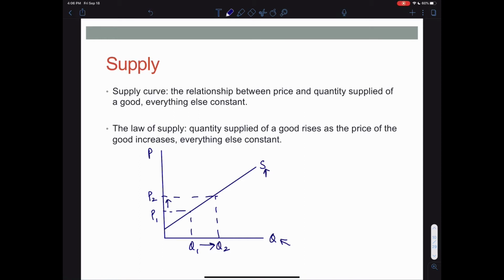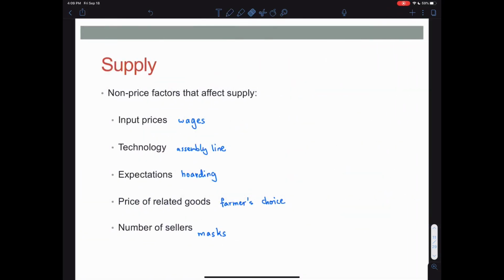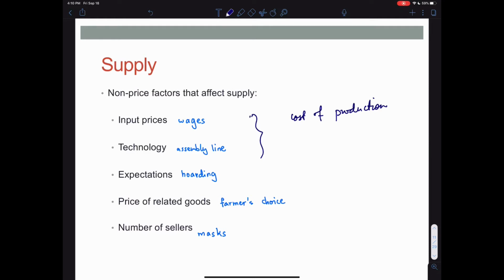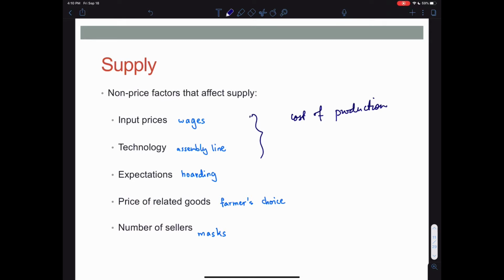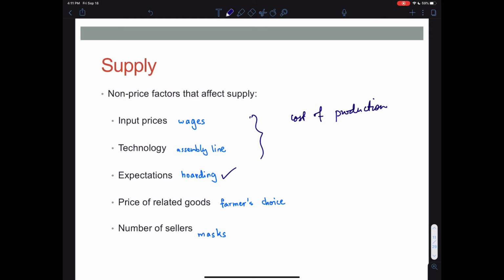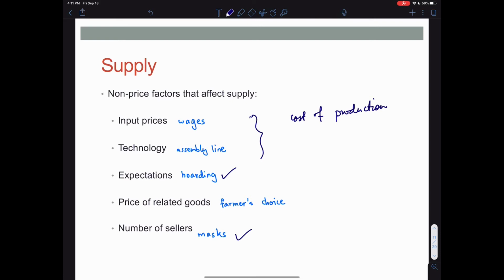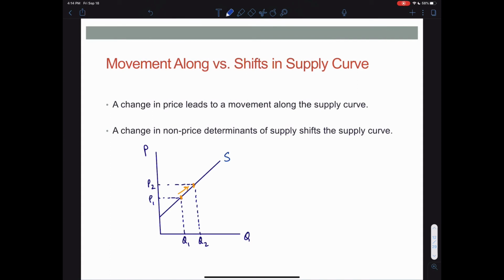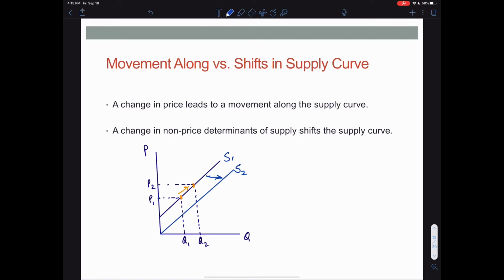ECO100 Screencast 2.3